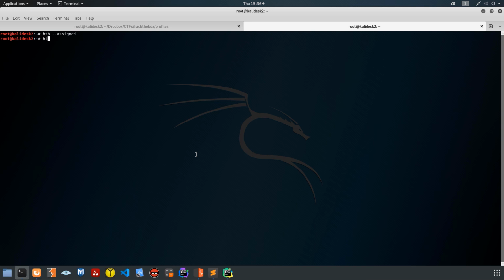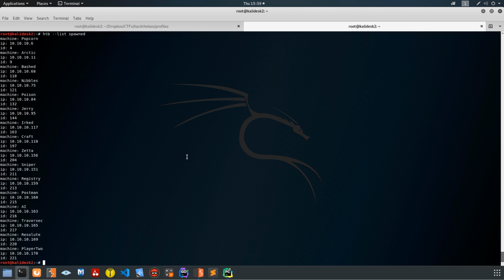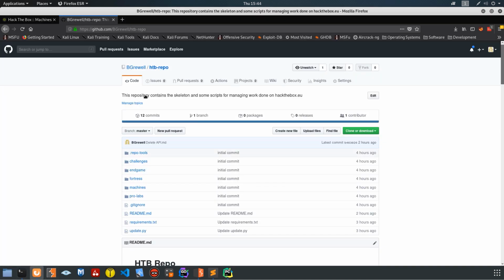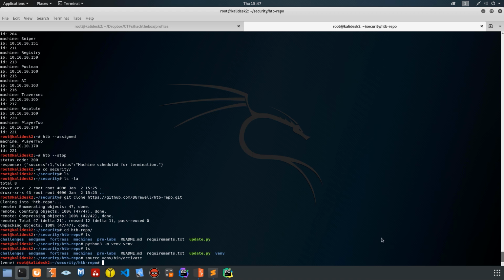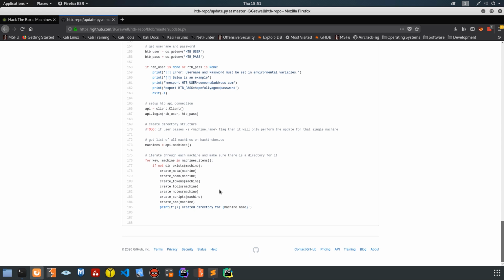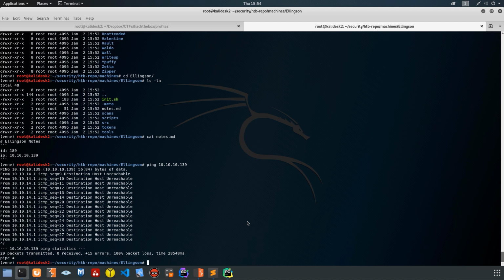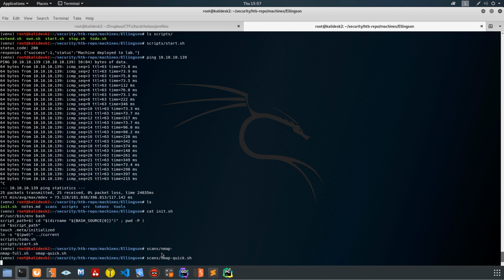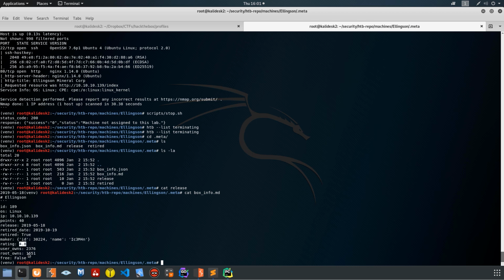Overview of HTBClient and HTB-Repo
I decided to create this video to share a tool I had recently writing with other users who may also be looking for a way to interact via a command line tool. This video demonstrates how to use this tool as well as how to use a second tool called htb-repo to create a more standardized file system layout for your hackthebox challenges. As always i'll post some links below to help navigate through the video (skip the intro etc)

You can install HTBClient with the command pip3 install htbclient

Video Quicklinks
00:00 - Intro
02:30 - Start of HTBClient demo
08:32 - Start of htb-repo demo